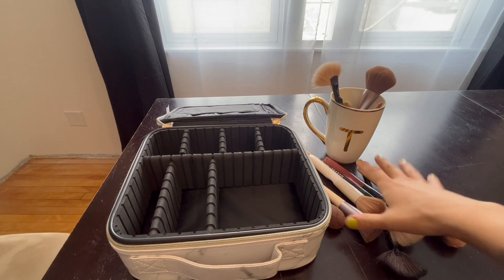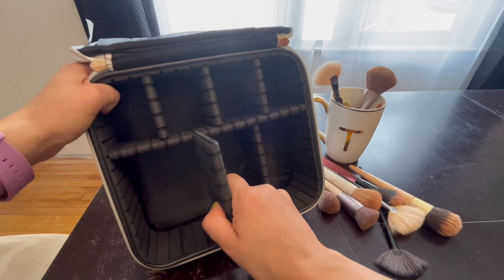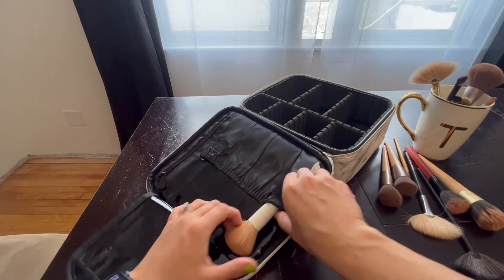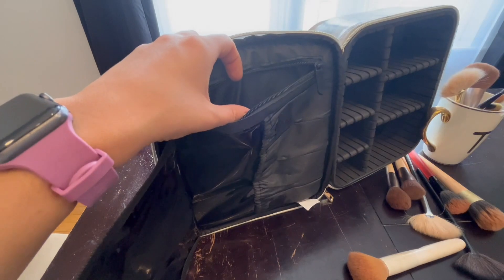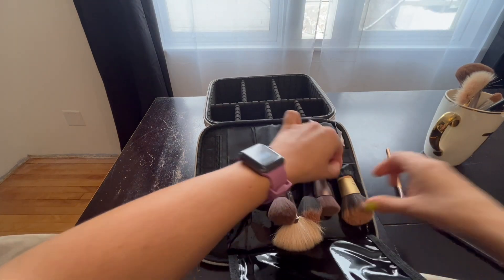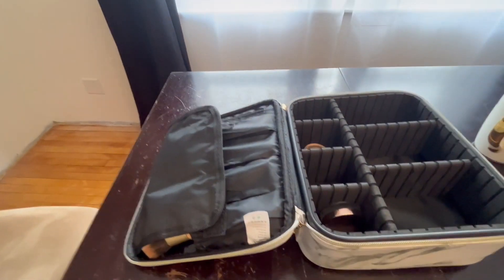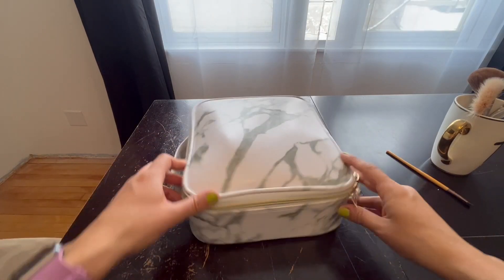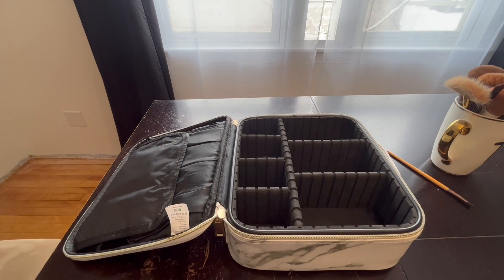Luxspire Cosmetic Makeup Case, Travel Makeup Box Portable Makeup Bag Organizer - White Marble